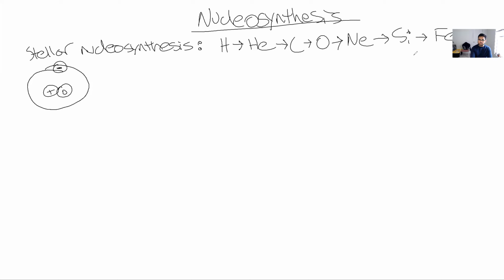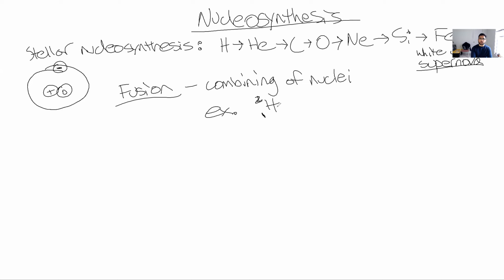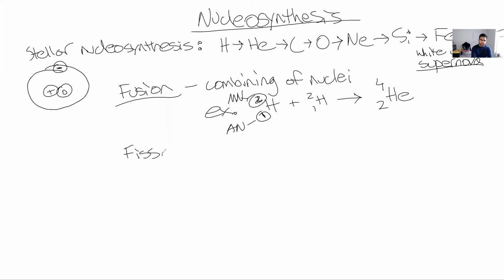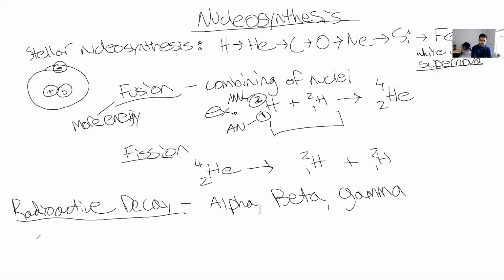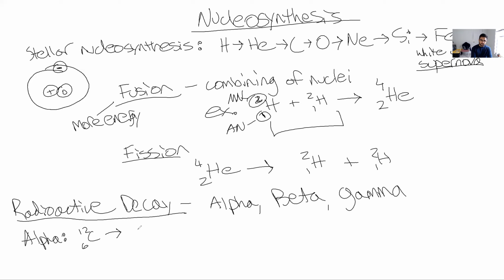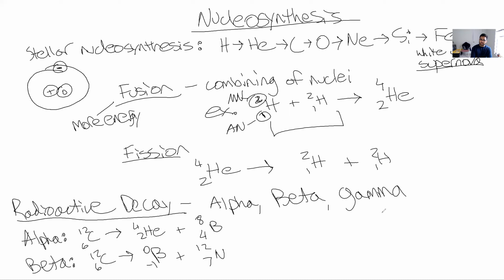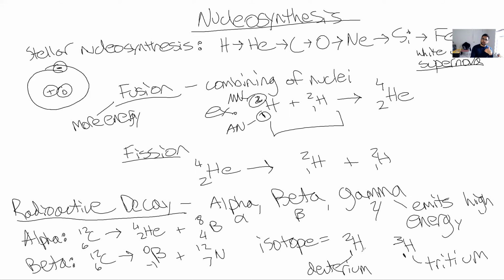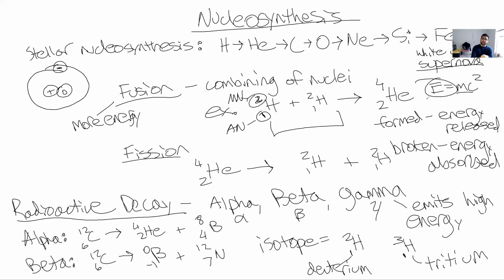CHM 141--Nucleosynthesis--CH 2--Atoms, Ions, and Molecules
In this video tutorial, the RLC tutor explains the concept nucleosyntheis in CH 2 of CHM 141. It should be noted that element 4 is Beryllium, Be, not Boron, B.